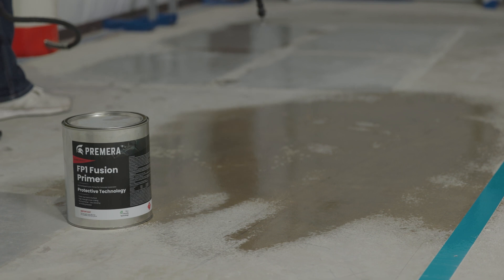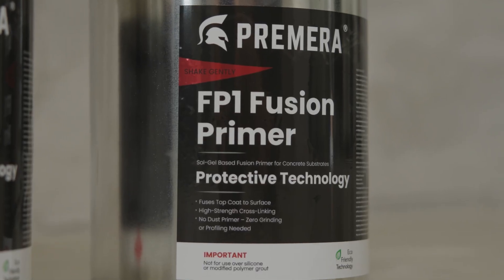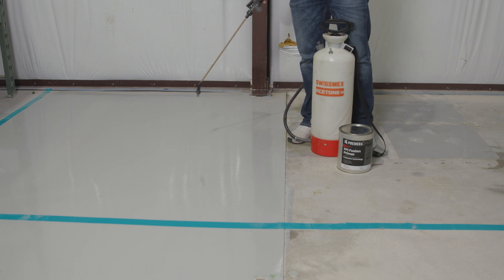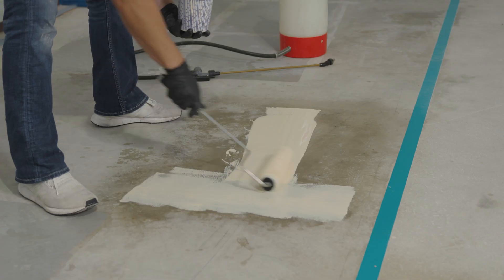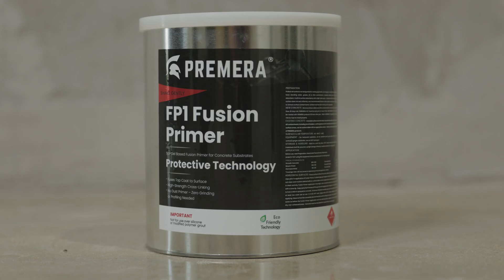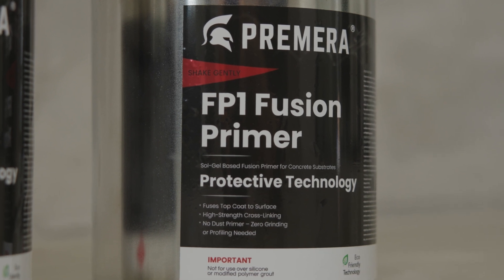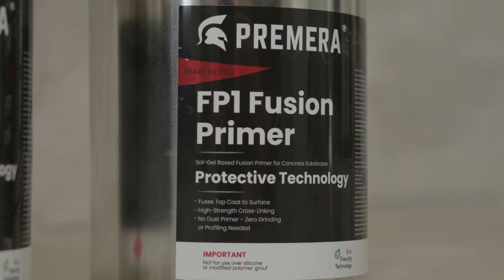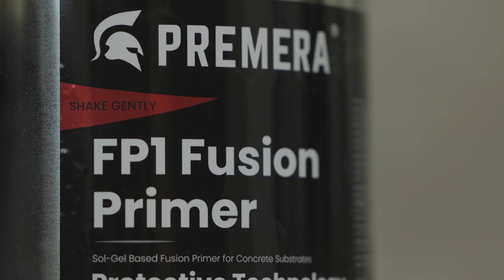Premera Fusion Primer Technology Explained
Premera FP1 Fusion Primer is a single component, spray on sol-gel based fusion primer that functions as a direct to substrate primer and as an intercoat adhesion primer. FP1 Fusion Primer creates a molecular bridge between a coating and the substrate, chemically fusing substrate and top coat. FP1 is very compatible with many surfaces, and many coatings, though water-based coatings are not compatible as top coats. When used on concrete, tile or existing coatings, as long as surface is clean and free of bond breakers such as oils, greases, etc., no grinding or surface profile is needed to achieve strong chemical bond to surface.